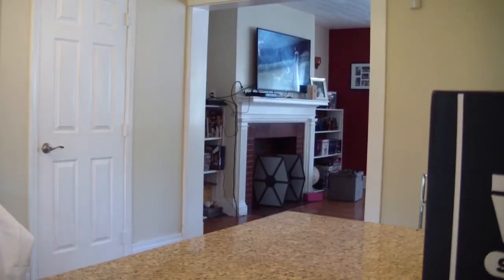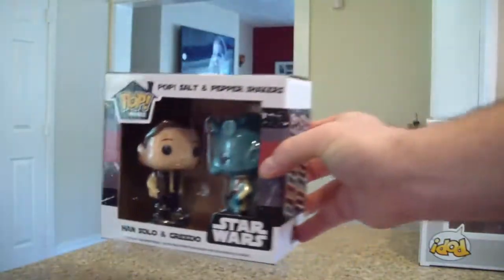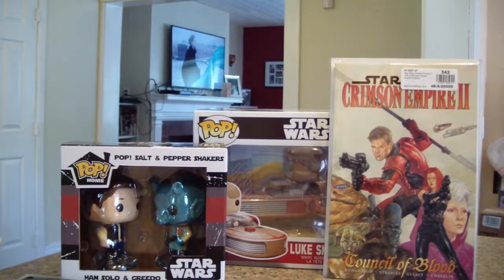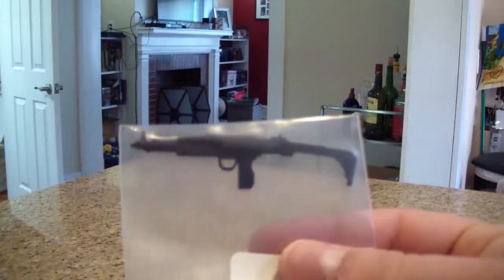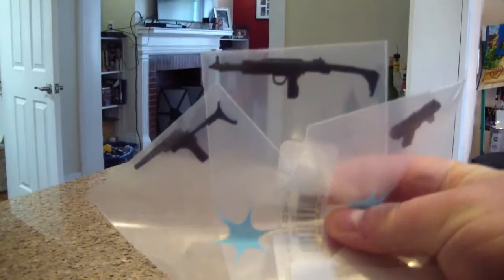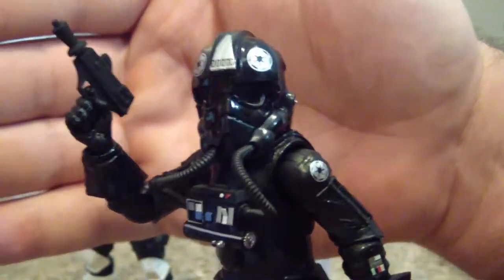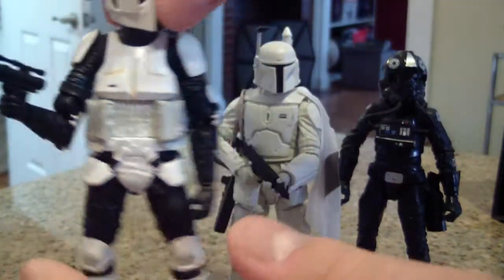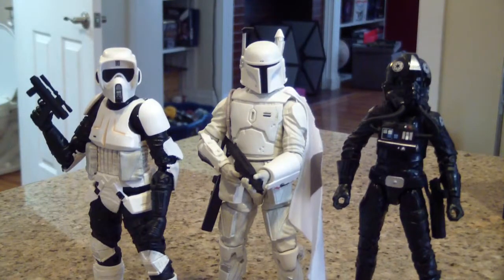Smugglers Bounty & Star Wars Shapeways customs Unboxing